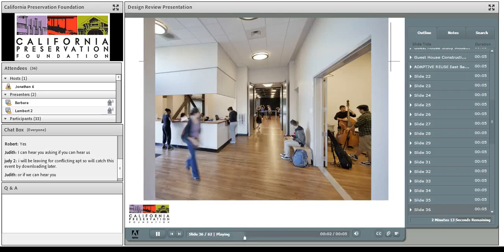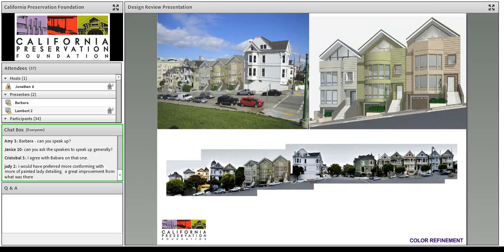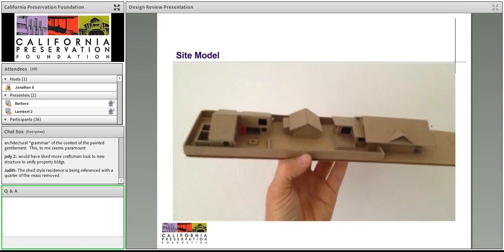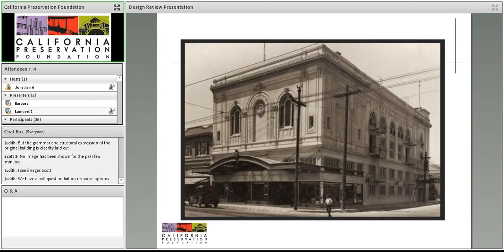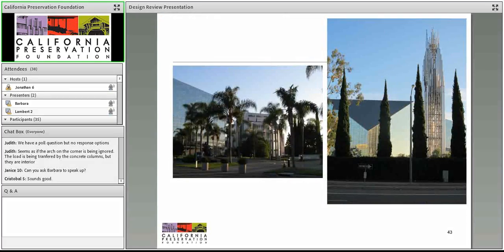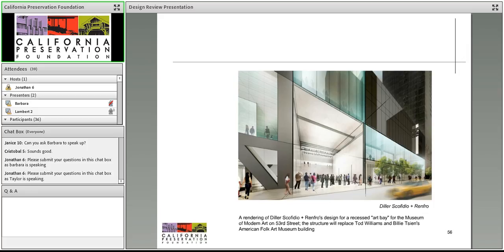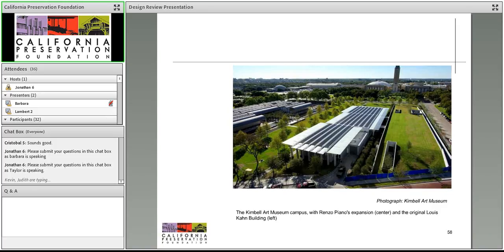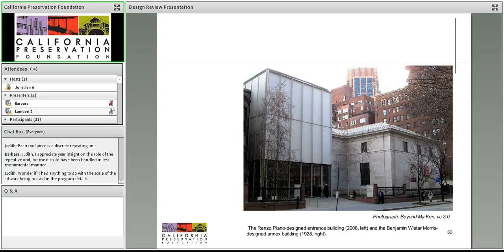Design Review: Standards and Practice